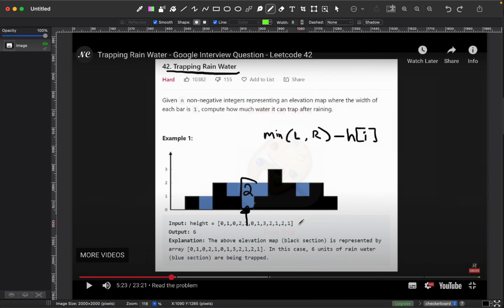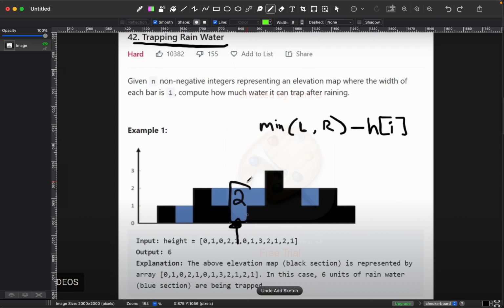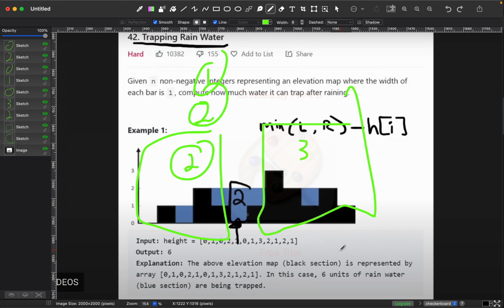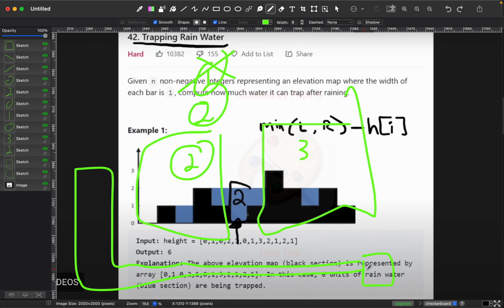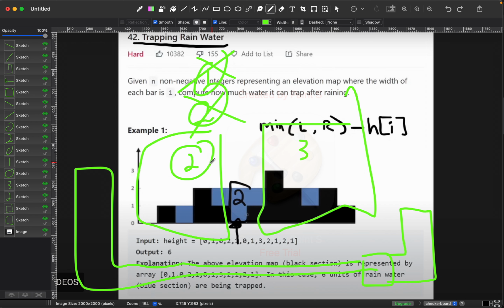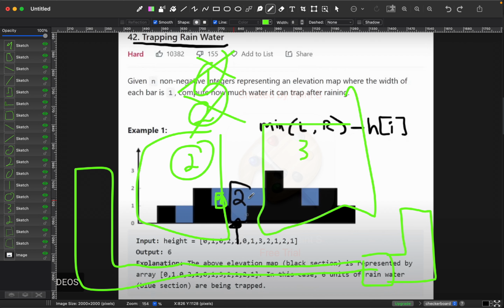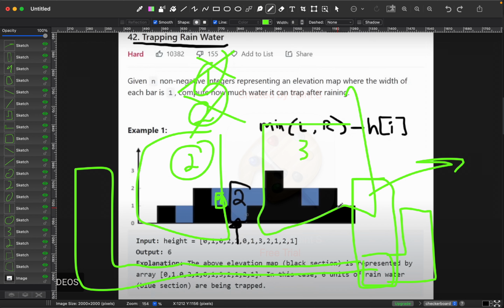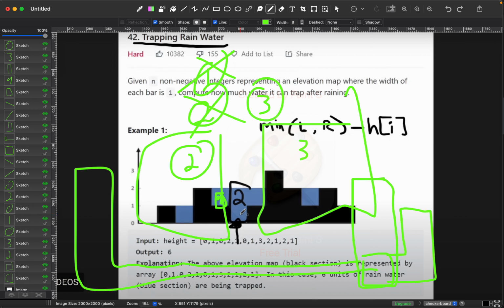Leetcode 42 Trapping Rain Water 2